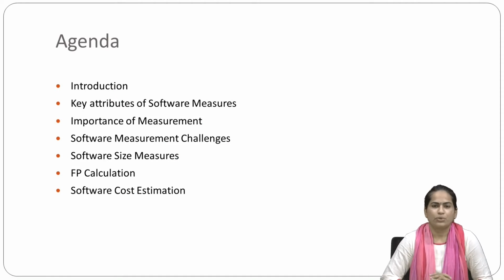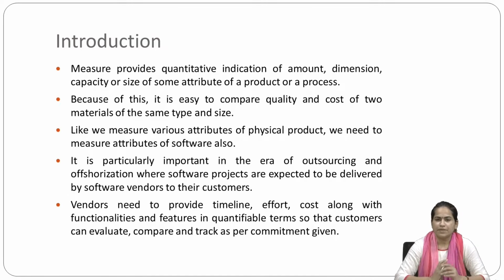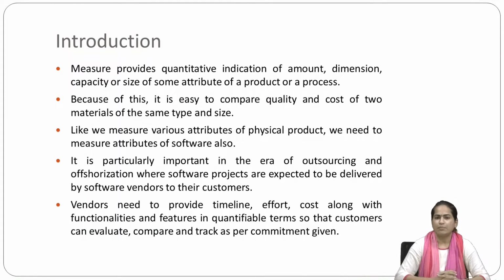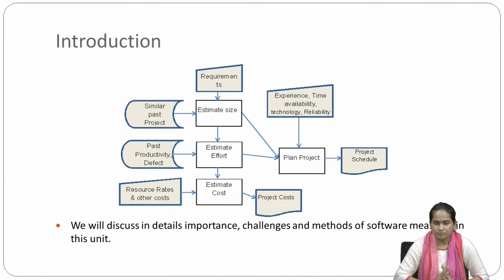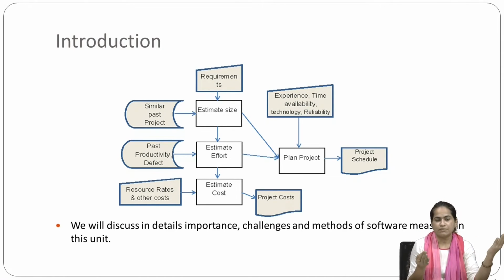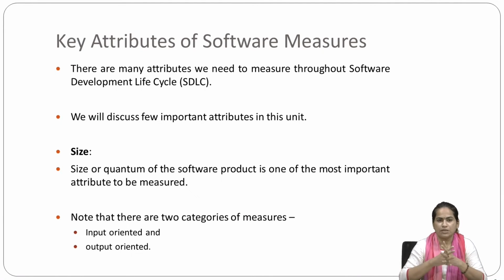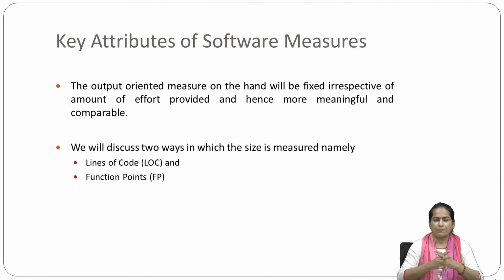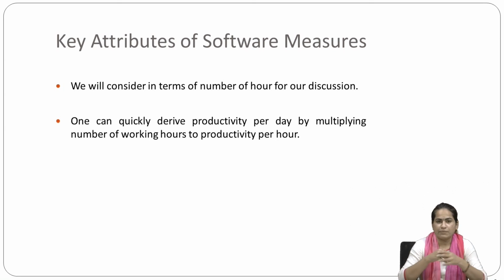11 10 2021 MSCIT PAPER 105 BLOCK 02 UNIT 01 SOFTWARE MEASUREMENT AND ESTIMATION 2